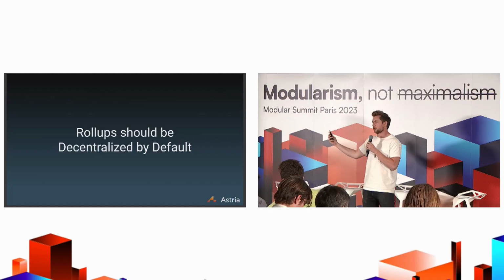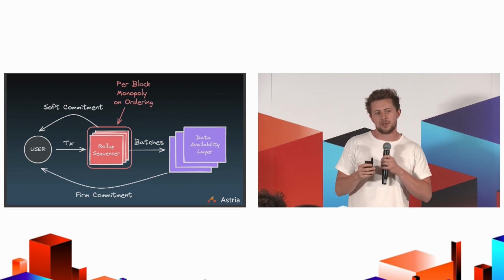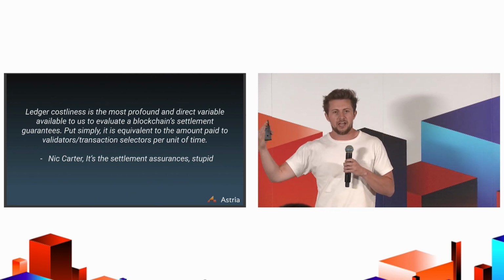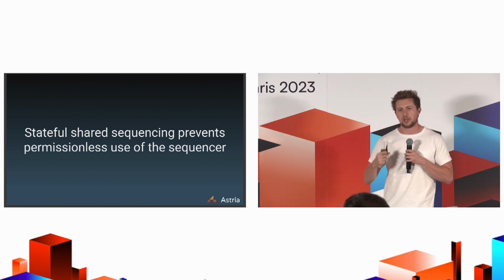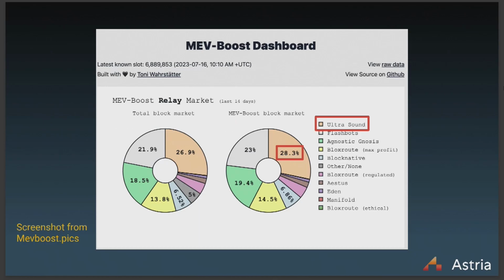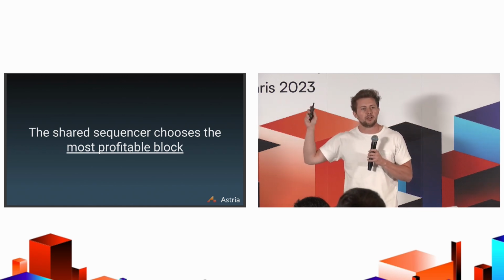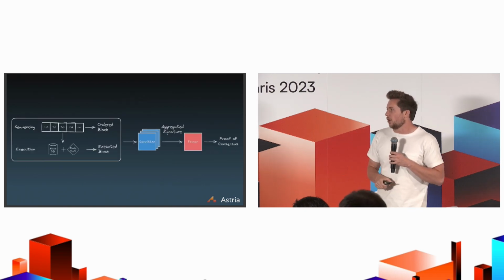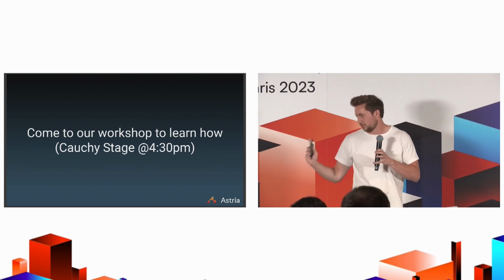Astria’s Vision for the Endgame - Josh Bowen